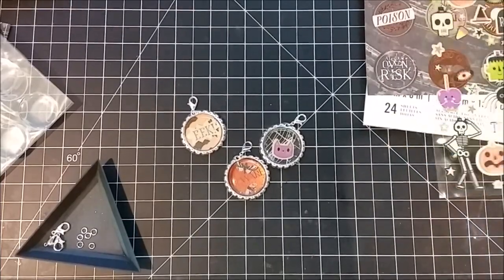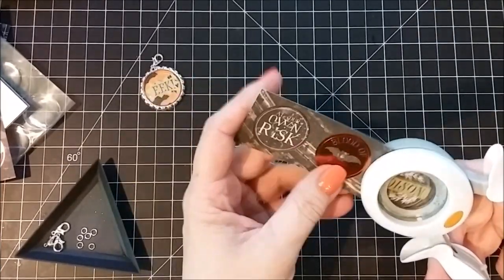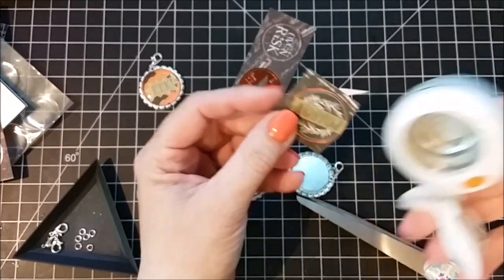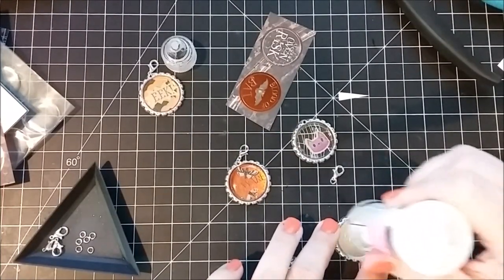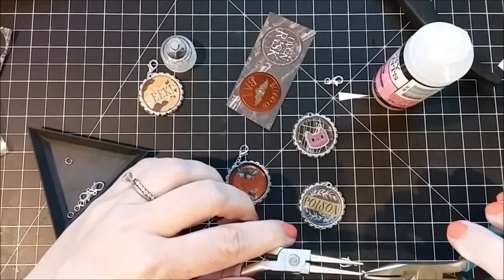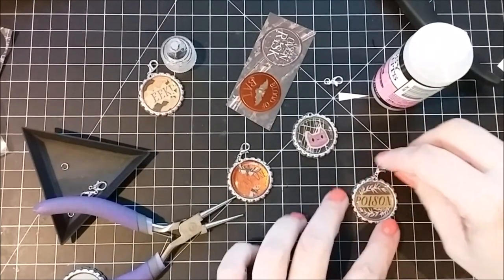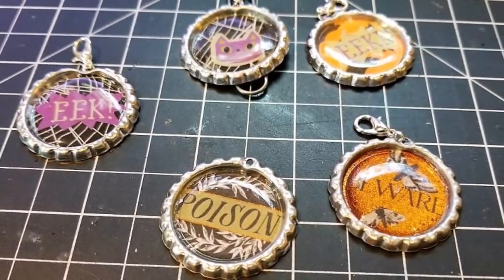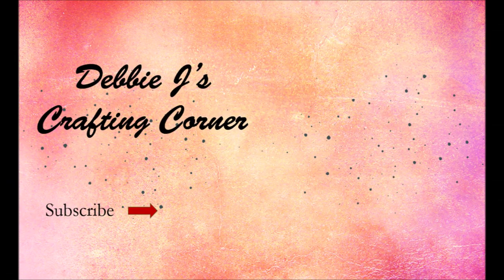Halloween Collaboration week 5! Making Halloween Bottlecap Charms!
Hello and welcome to week 5! Only one week left on this series, Come back next week for more Halloween inspired crafts!

If we inspire you in any way to make something, please post pictures on P.A.S.S. group on Facebook because we would all love to see what you make! Down below are links to all the ladies who joined in the collaboration so be sure to check them out as well!

I hope you enjoyed this video, and I welcome your comments and suggestions.

Versions of my creations are also available for sale by emailing me, or at my store.

And watch to the end for info on how to get in on a free GIVE AWAY!!